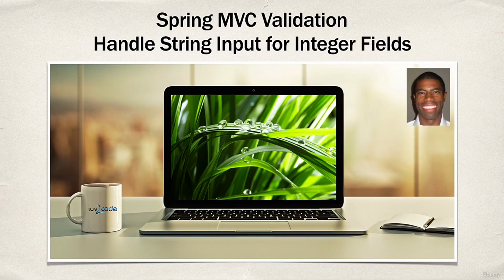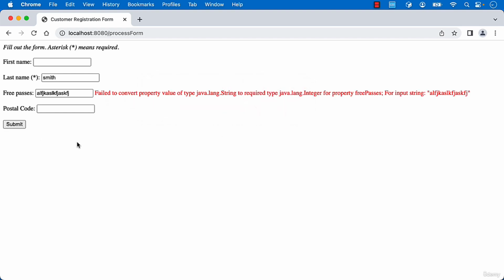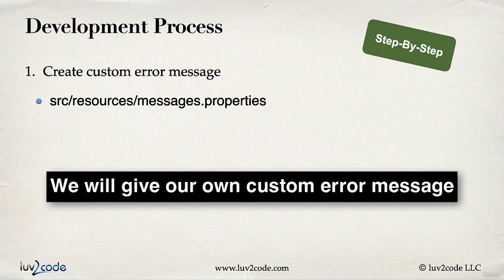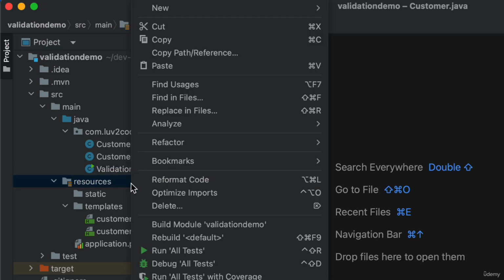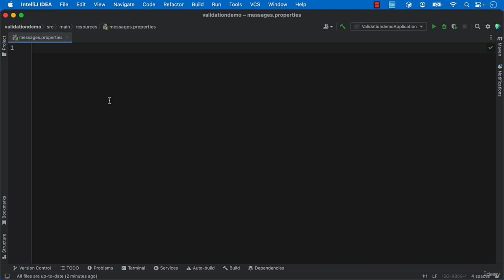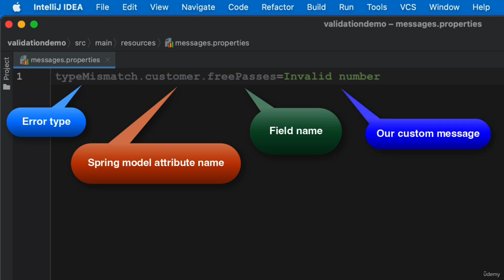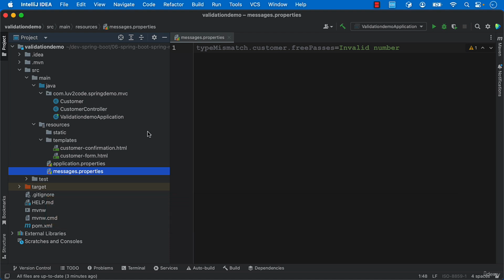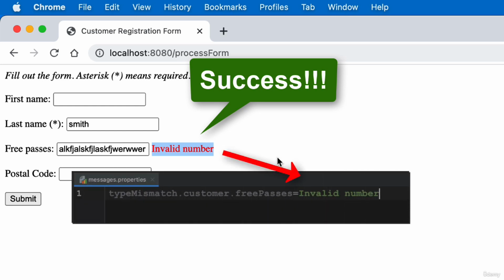046 Spring Boot - Spring MVC Validation - Strings for Int Fields and Custom Messages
046 Spring Boot - Spring MVC Validation - Strings for Int Fields and Custom Messages